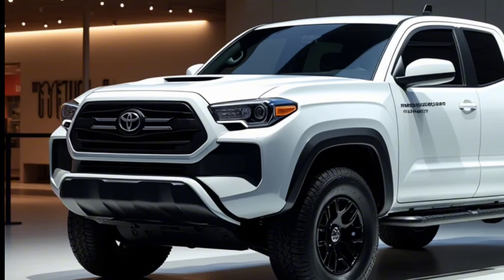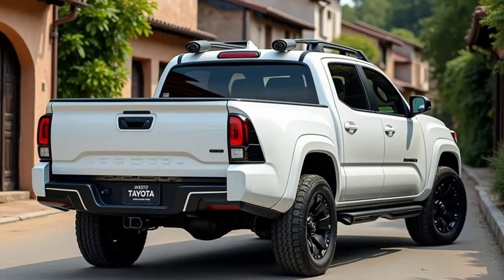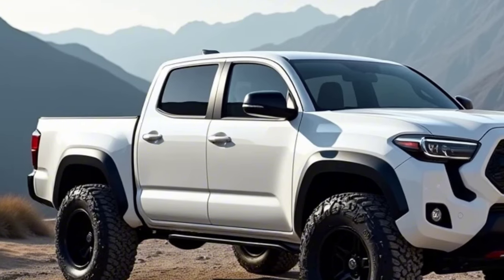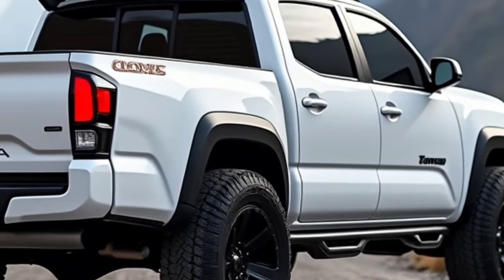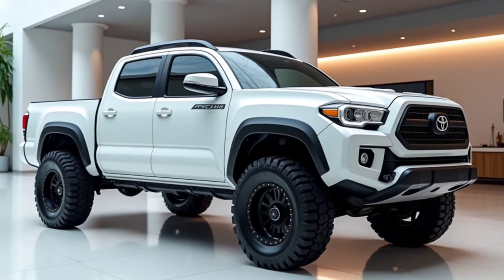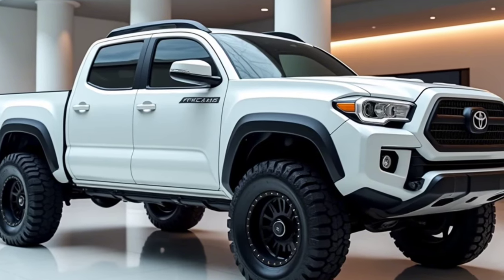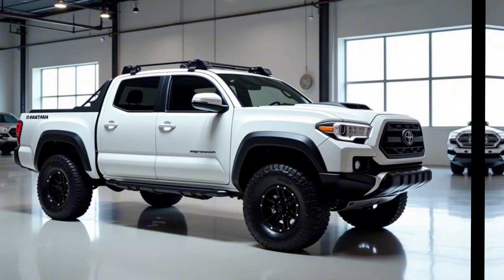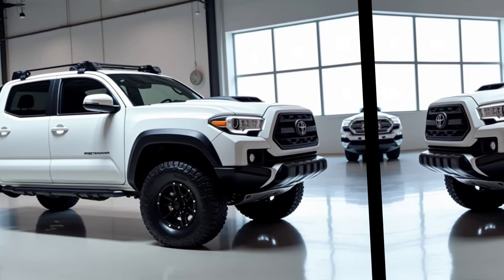finally launched 2025 Toyota Tacoma Review: Power, Tech, and Off-Road Excellence!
Explore the all-new 2025 Toyota Tacoma! Dive into its powerful engine options, upgraded off-road capabilities, modern tech features, and bold design changes that make it one of the most versatile trucks on the market. Whether you’re an off-road enthusiast or looking for a reliable everyday vehicle, the 2025 Tacoma offers something for everyone. Don’t miss our in-depth review of Toyota’s latest midsize truck powerhouse!